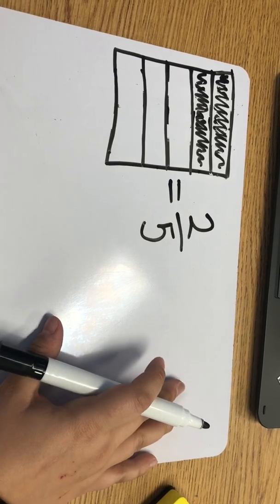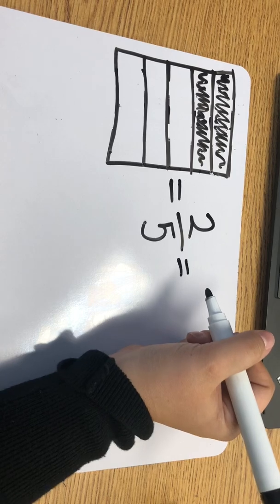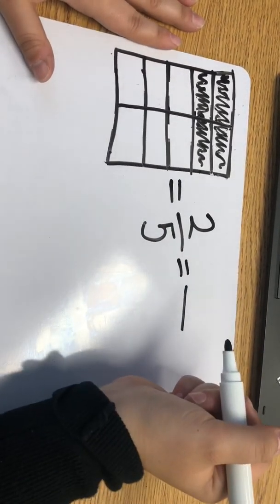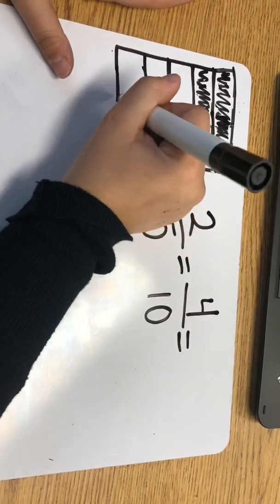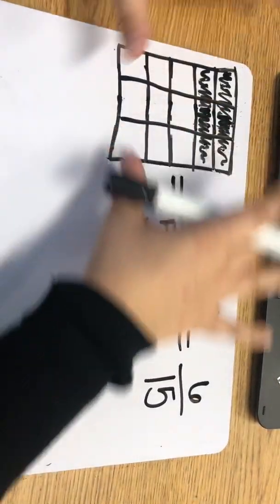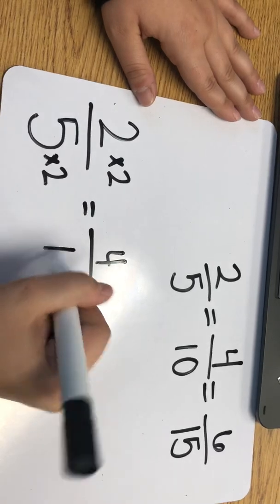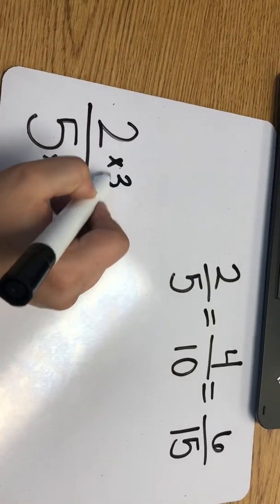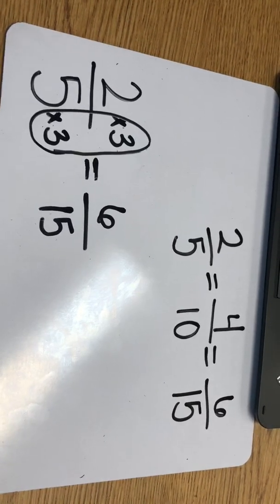Using Models to Determine If Two Fractions Are Equivalent